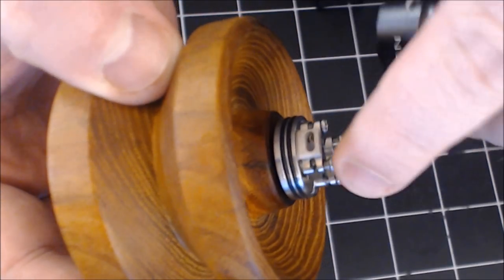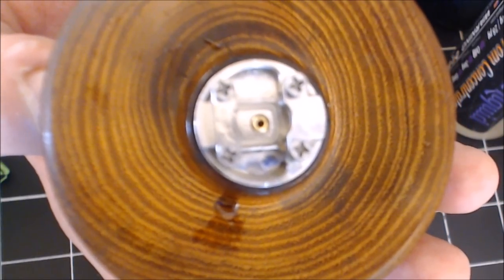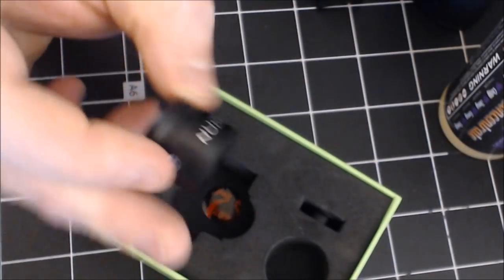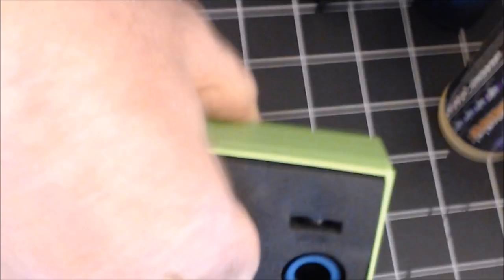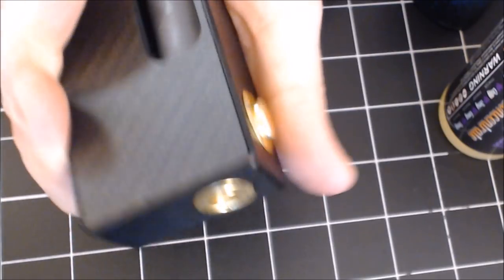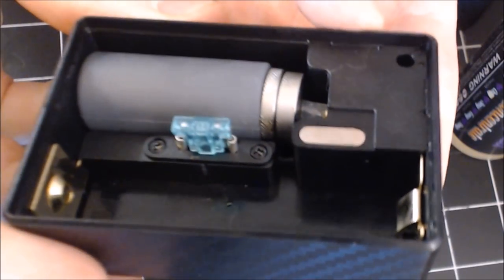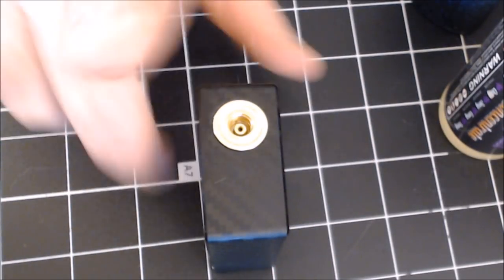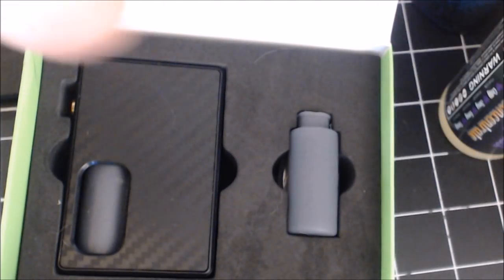Wotofo Nudge 22 RDA and Nudge Squonk Box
*The products and content on my channel are intended for LEGAL ADULTS (18/21+) only.*

Remeber it's okay not to be perfect as long as you know you tried your best!

Be beautiful folks!

Fresh